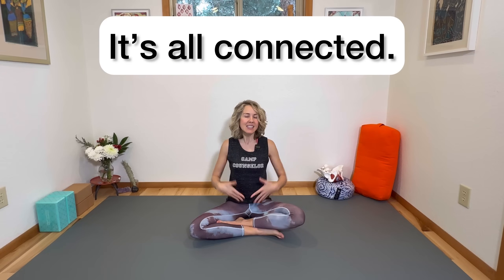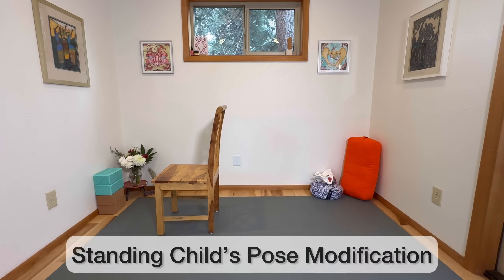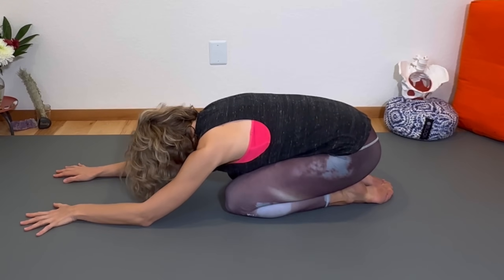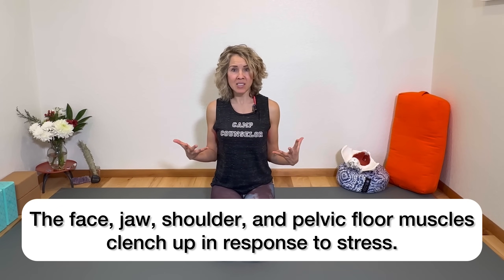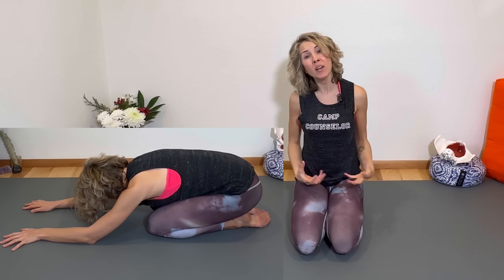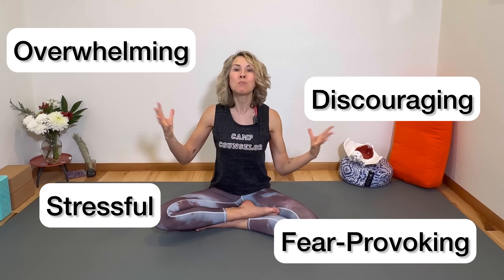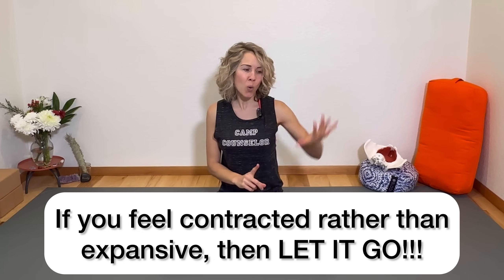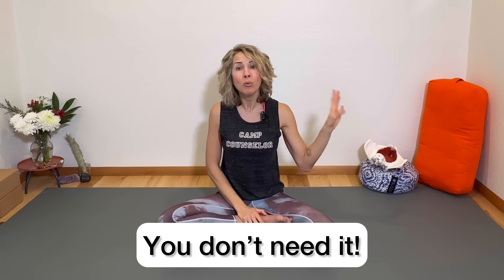Day 1: Best Move for Pelvic Strength + Digital Detox! (Mind ● Body ● Pelvic Health)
{Mind ● Body ● Pelvic Health Bootcamp, DAY 1} This is a 10-day challenge that progresses day-by-day. Sign up to get an ad-free version of this 10-day challenge delivered to your inbox, plus bonuses!

Today’s challenge is all about stress reduction. Why? Because stress amps up ⬆️ your nervous system, which makes your body clench and tighten up, especially your pelvic floor. 😣

Many pelvic floor issues are due to tightness! Tight muscles are not strong muscles; tight muscles are weak, and they don’t work well. In today’s physical challenge, you’ll relax first, and then strengthen. This brings together the mind & body. You’ll calm the mind to relax your body. From that calm and relaxed state, you’ll activate your pelvic floor.

Today’s mindset challenge is essential for stress management. Your body can’t heal if your nervous system is fried. We are WAY TOO CONNECTED and OVERSTIMULATED these days!!! That’s why the Day 1 challenge is a digital detox. Are the things you’re looking at online actually giving you pleasure and making you feel healthier? Or are they subtly making you cringe, making you sad or angry, making you compare your life to someone else who “has it better,” or making you feel like there are a billion more things you should be doing?

If the content you’re consuming causes you to compare yourself, judge yourself, or belittle yourself in any way – even if that’s MY CHANNEL – then you need to let it go. Unfollow or unsubscribe.

How to know if you need to unfollow? Don’t think about it in your mind… instead, tune into the sensations in your body. If you look at someone’s content online and any part of your body starts to feel closed off, or contracted, tense or painful, or if you find yourself holding your breath, or if you feel anxious feelings in your chest or belly, or even numbness, then that is your sign. Mute their content or unfollow them altogether.

And… Don’t replace content by following someone else. The goal is to help you find more time for peace and silence in your day. This is called white space. Silence is golden, but often silence feels uncomfortable for people! Cut down on the external stimulation slowly. Begin by cutting out the things that are literally making you sick. Keep the things that fill you up and bring you joy. Slowly, you’ll be able to incorporate more silence into your day. But you must BEGIN by eliminating the things that are subtly exhausting you and overwhelming you.

Let us know how today's "Day 1" challenge feels for you in the comments!

The exercises and/or information in this video are for general educational purposes only. Proceed at your own risk. For specific medical questions about your individual needs, consult with a healthcare provider in your area.

Does your pelvic floor need help?